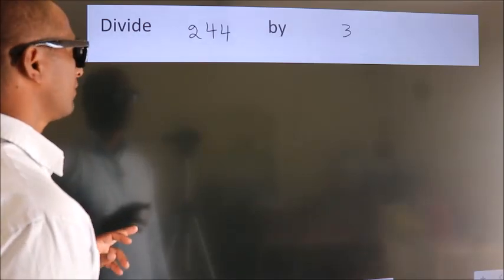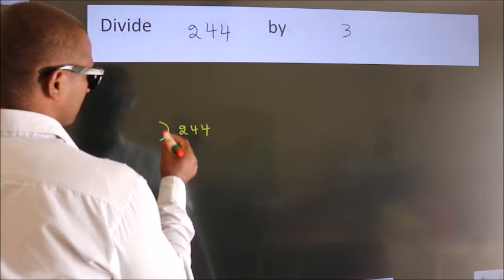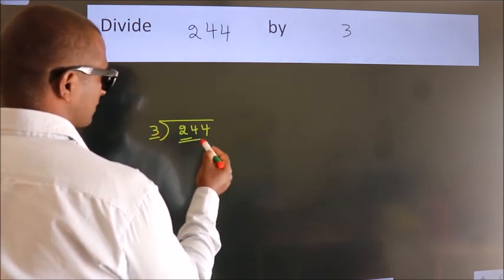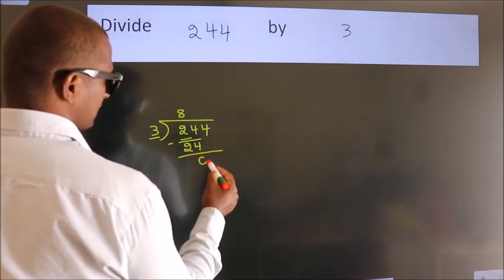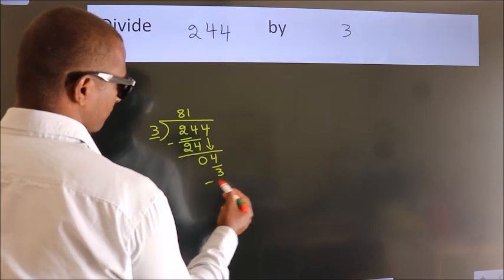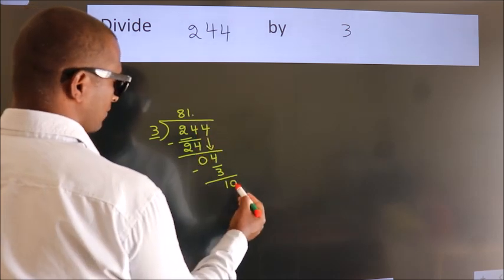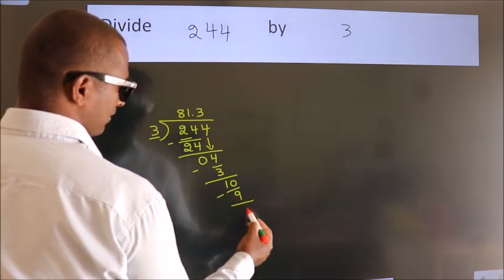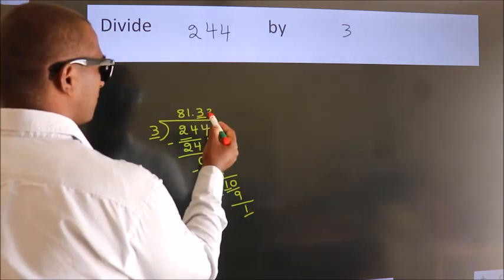Divide 244 by 3 Divide completely